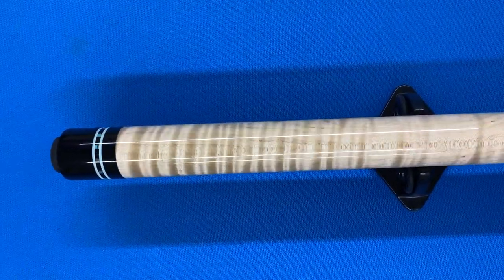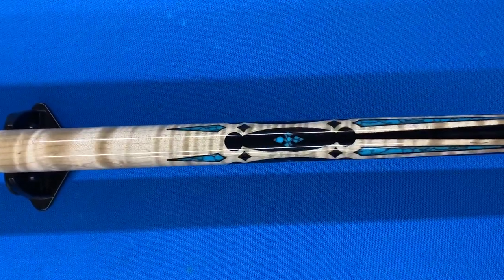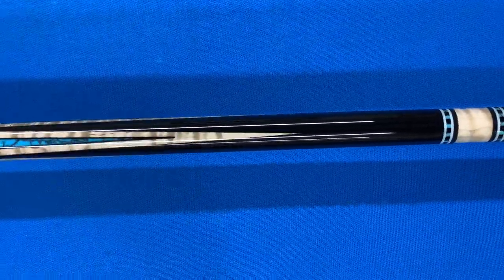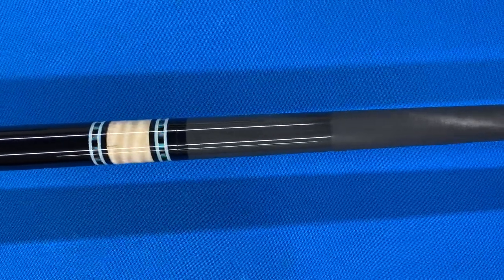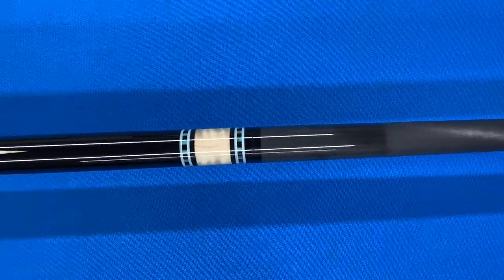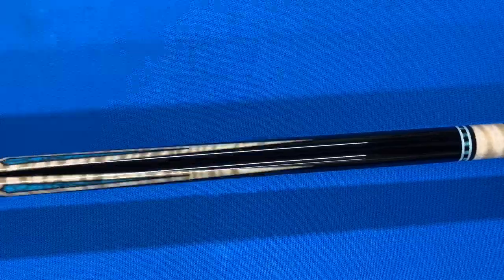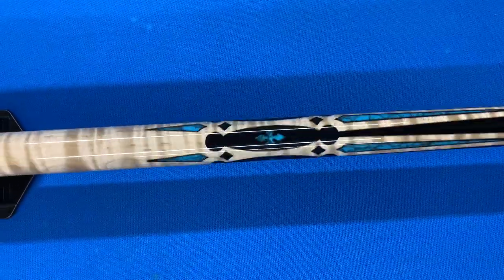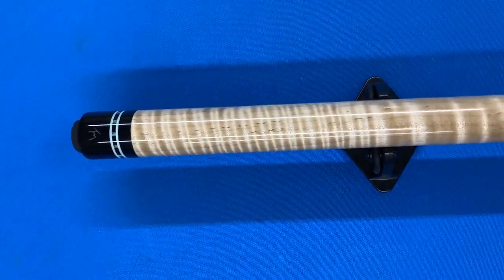Tim Monk Custom Cue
Curly Maple and Ebony full splice cue